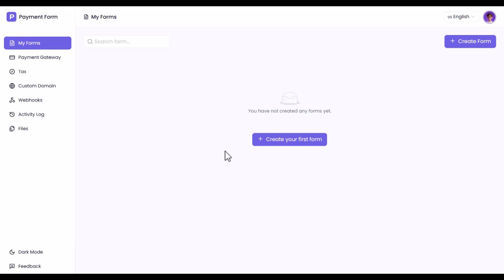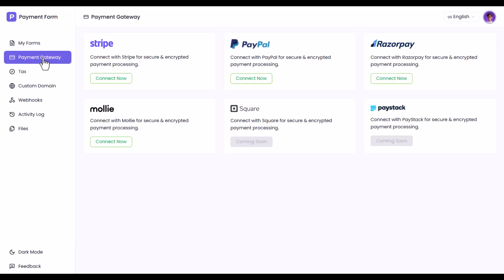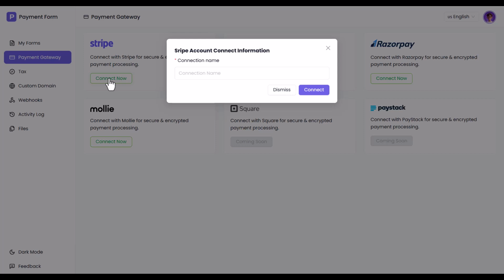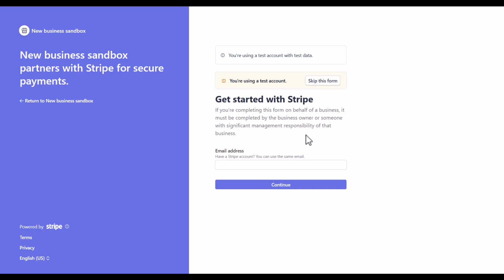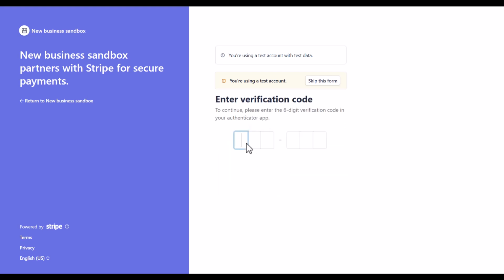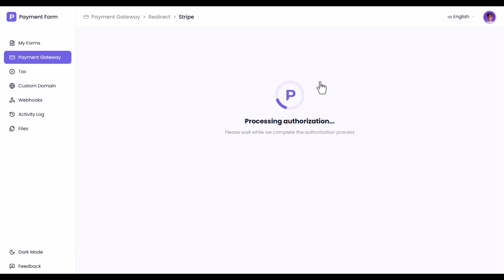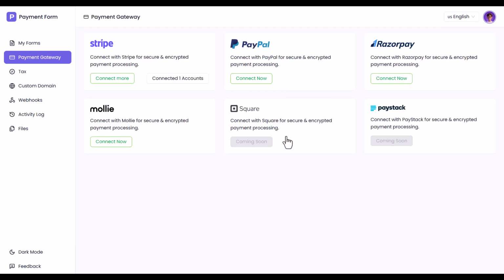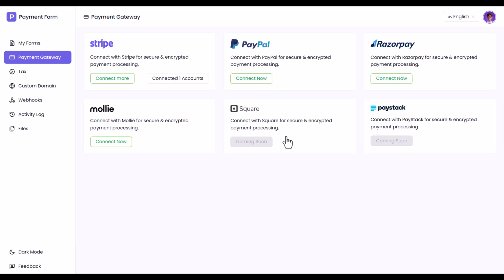How to Connect Stripe Payment Gateway with PaymentForm.io | Payment Gateway Setup Tutorial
In this video, you'll learn how to connect the Stripe Payment Gateway with PaymentForm.io.

We'll walk you through the complete setup process, including opening the payment gateway settings, selecting Stripe from the available gateways, creating or accessing your Stripe account, generating API credentials, and connecting them with your PaymentForm.io account.

Once connected, you can start accepting secure online payments through Stripe using your PaymentForm.io payment forms.

What You'll Learn in This Video:
How to sign in to your PaymentForm.io account
How to open Payment Gateway settings
How to select Stripe from the payment gateway list
How to start a new Stripe connection
How to create or access your Stripe account
How to generate Stripe API credentials
How to copy the Publishable Key and Secret Key
How to connect Stripe with PaymentForm.io
How to verify the payment gateway connection
How to start accepting payments using Stripe

Timestamps:

(0:00) Introduction
(0:08) Open Payment Gateway Settings
(0:16) Select Stripe
(0:21) Click Connect Now
(0:27) Enter Connection Details
(0:33) Authorize Stripe Connection
(0:39) Complete Authorization Process
(0:50) Authorization Successful
(0:56) Return to PaymentForm.io
(1:01) Stripe Connected Successfully
(1:06) Ready to Accept Payments
(1:12) Thank You for Watching

Now you can connect Stripe Payment Gateway with PaymentForm.io and start accepting payments through your payment forms.